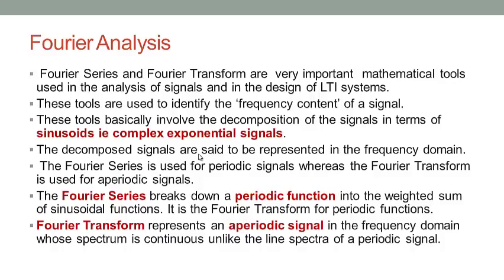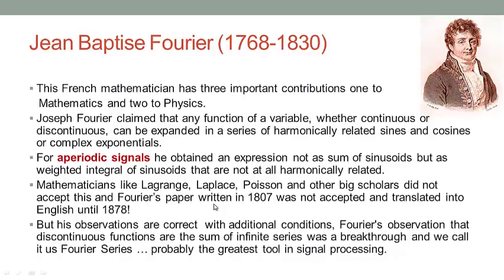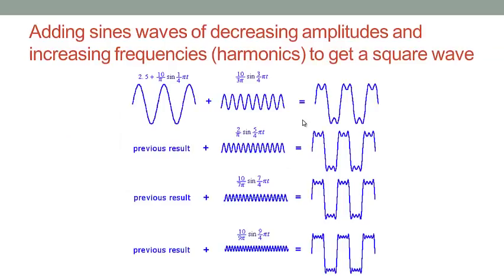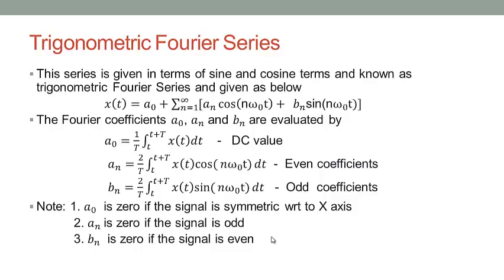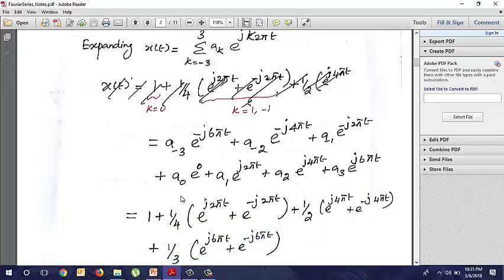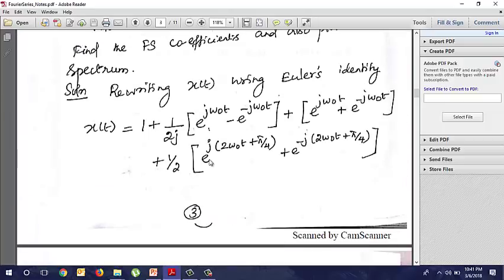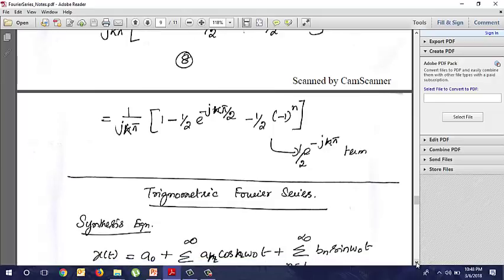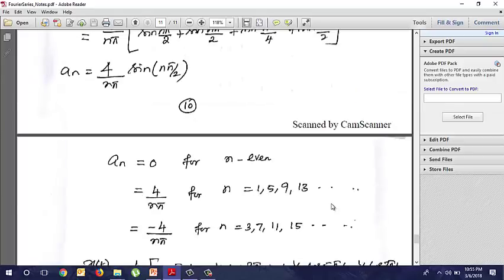FS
Fourier Series - Introduction with few problems